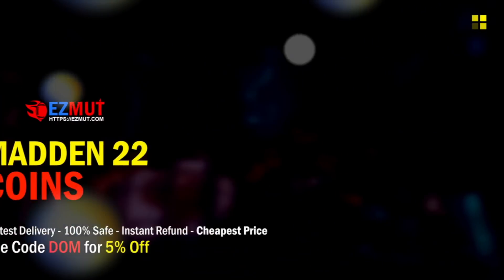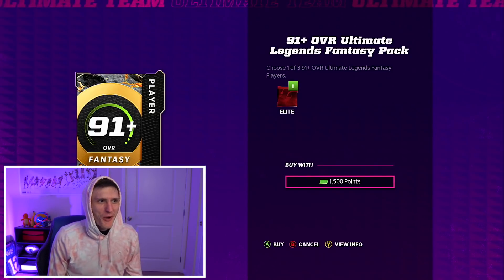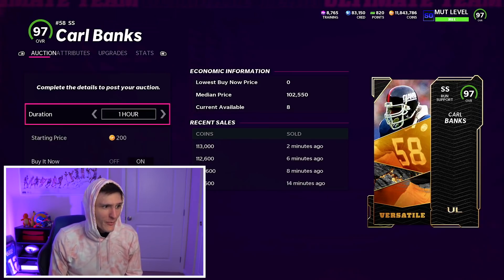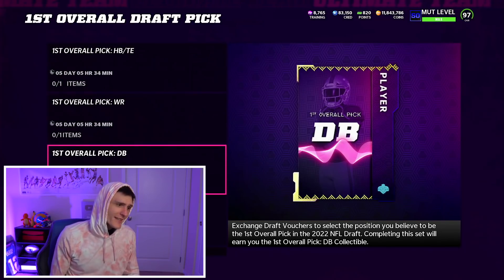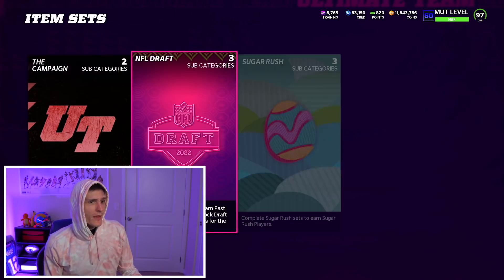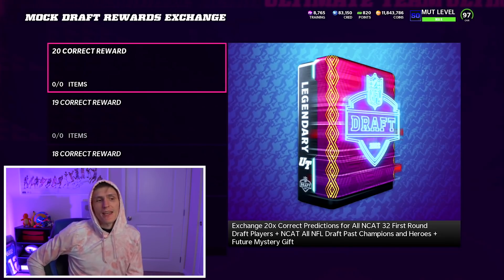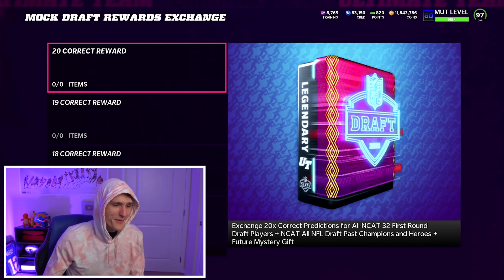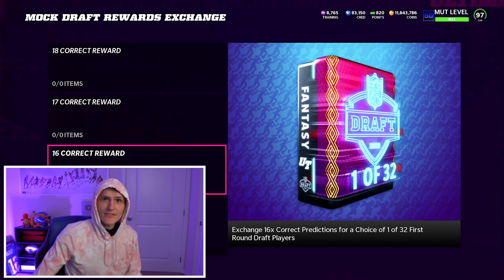Get this FREE Golden Ticket!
This is how to get TONS of free cards including a FREE GOLDEN TICKET..!

GOLDEN TICKETS in Madden 22...